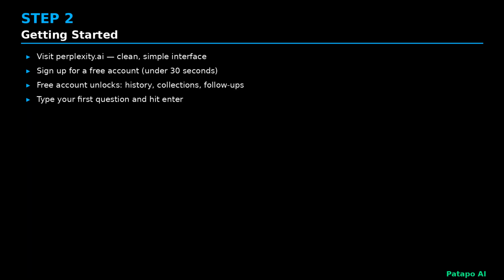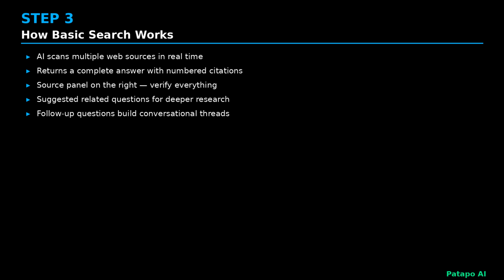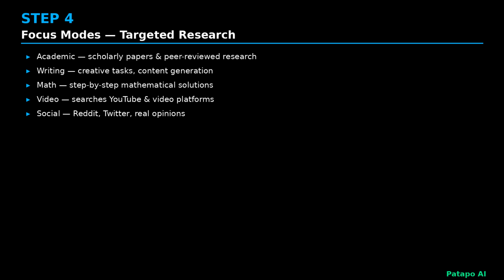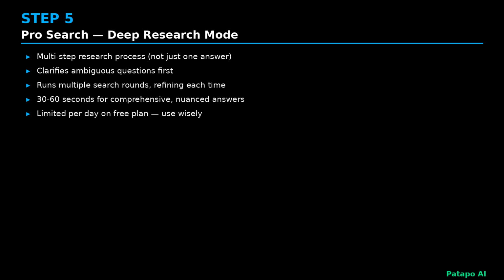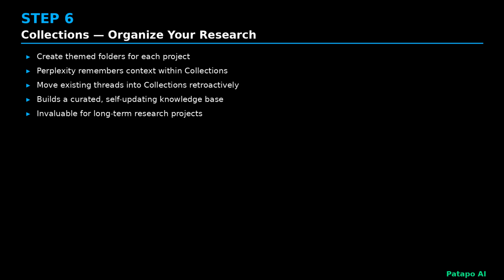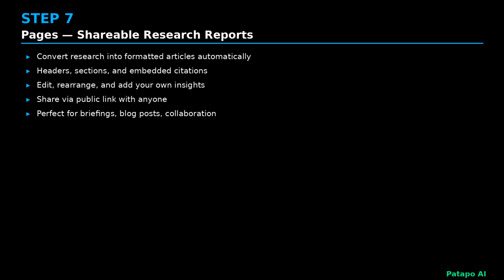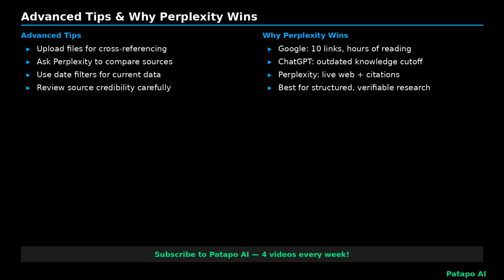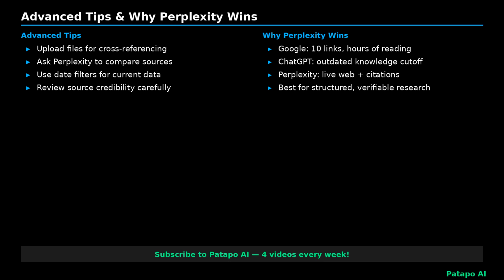How to Use Perplexity AI for Deep Research — Step by Step Tutorial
Learn how to use Perplexity AI for deep research in this complete step-by-step tutorial!

In this video, you'll discover:
• How to get started with Perplexity AI
• How basic search works with real-time source synthesis
• Focus Modes for targeted research (Academic, Writing, Math, Video, Social)
• Pro Search — the multi-step deep research feature
• Collections for organizing your research projects
• Pages for creating shareable research reports
• Advanced tips that most users miss
• Why Perplexity beats Google, ChatGPT, and other search tools

Perplexity AI is the best AI-powered search engine for researchers, students, and professionals who need verifiable, sourced answers fast. This tutorial covers everything from your first query to advanced techniques.